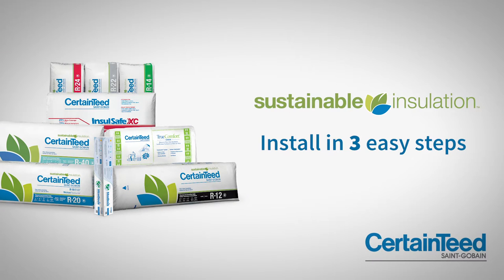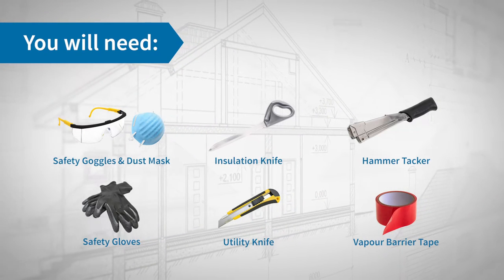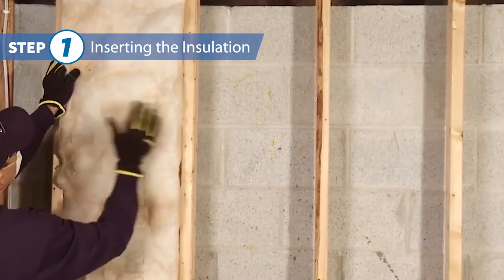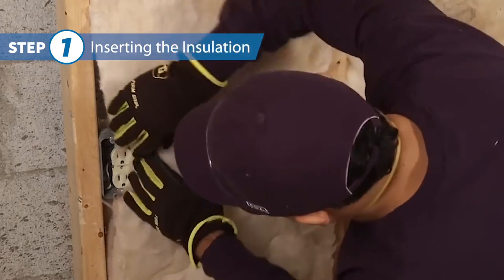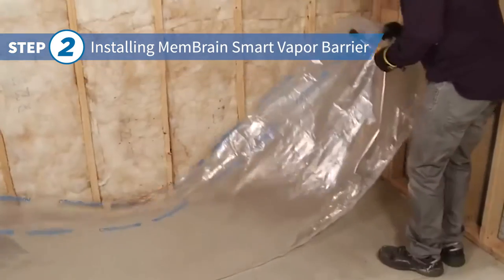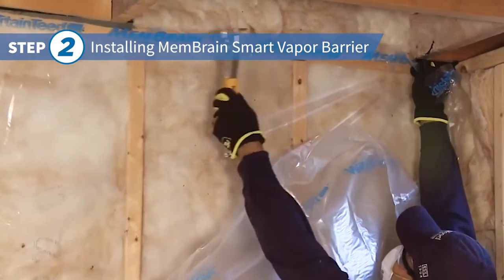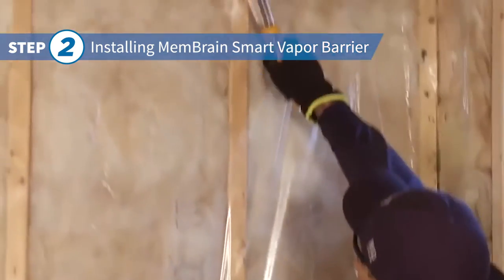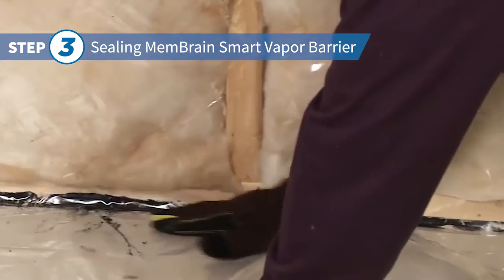CertainTeed Sustainable Insulation Install Video (English)